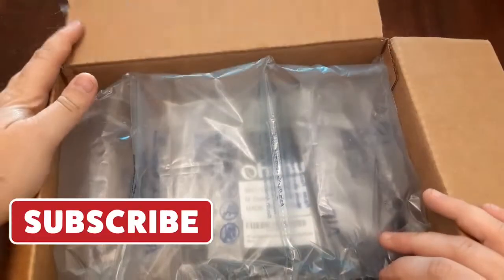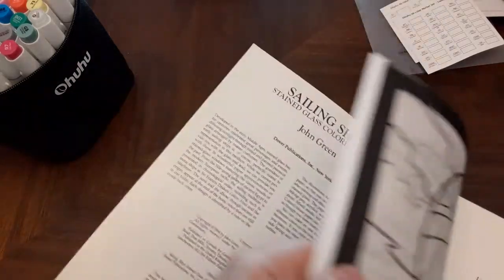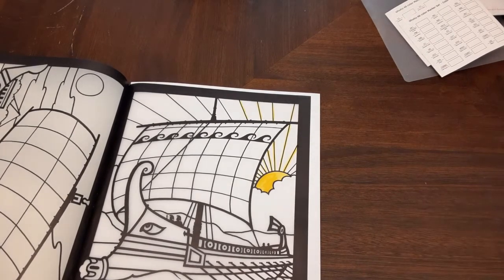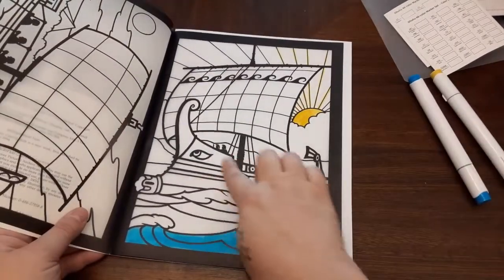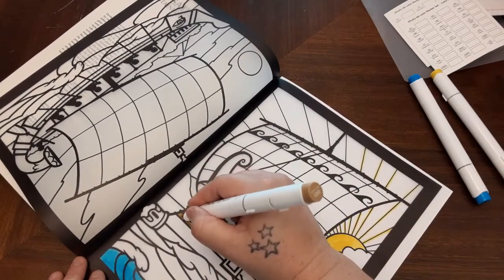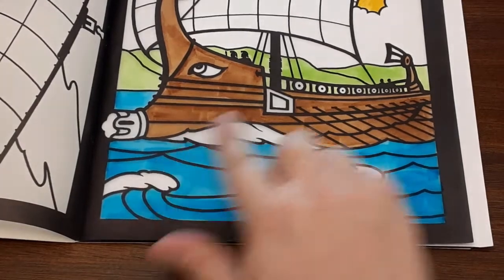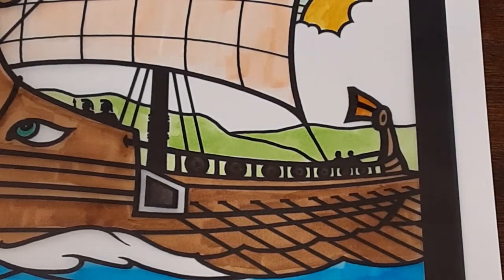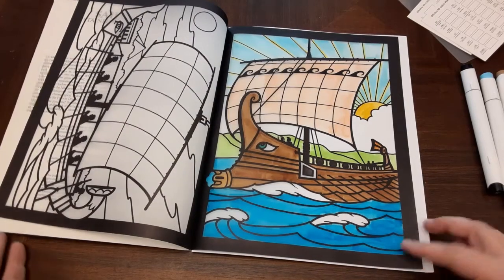Unboxing Ohuhu Markers & Trying Ohuhu Markers on Stained Glass Coloring Book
Amanda's Joy of Coloring

Unboxing my Ohuhu markers and trying them out on stained glass coloring book.

Dover Coloring Book Stained Glass Ships

Ohuhu Markers

come back soon.